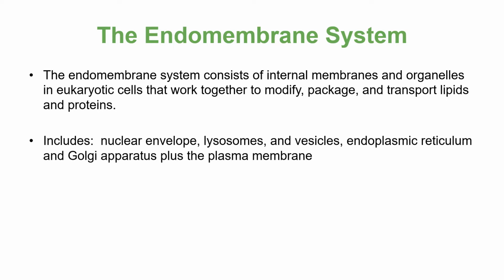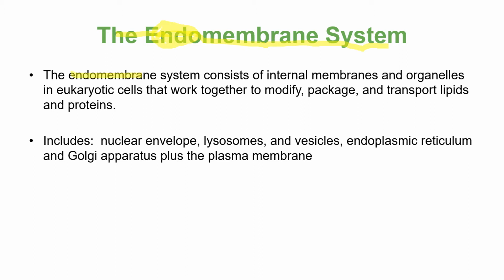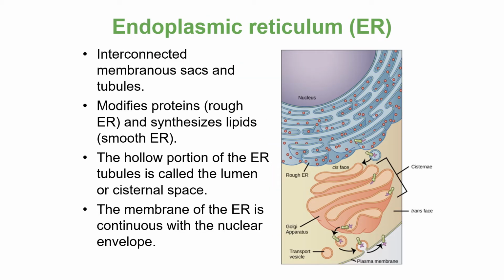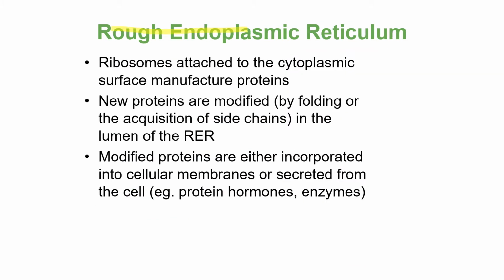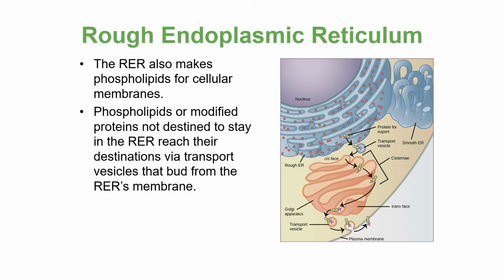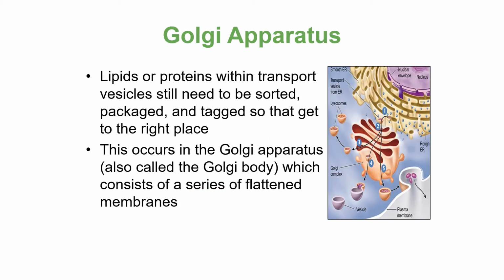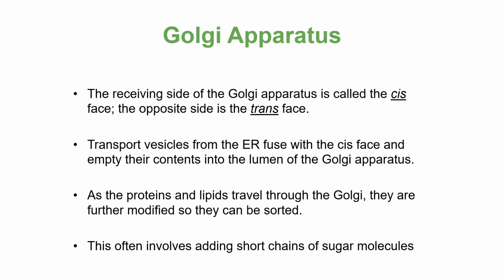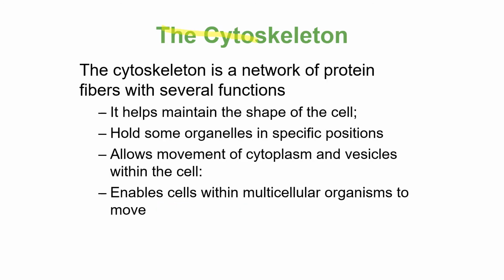cell mini lecture C